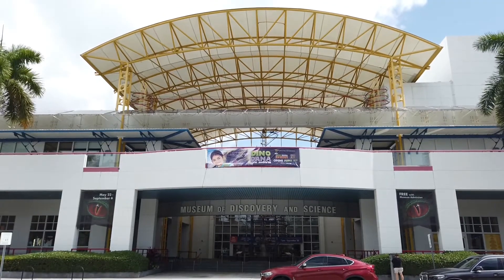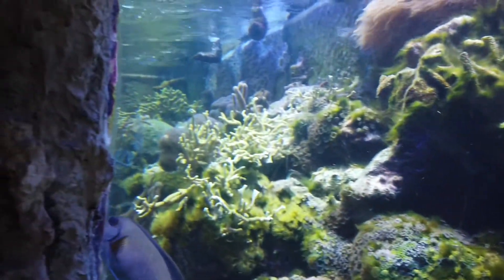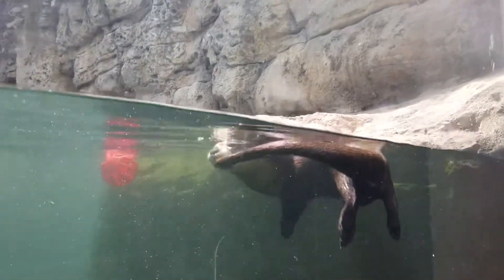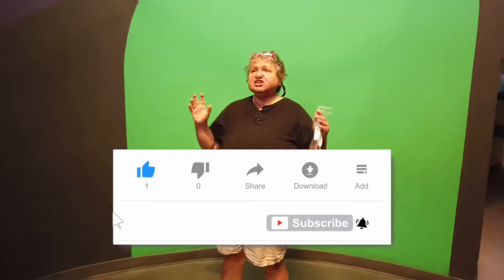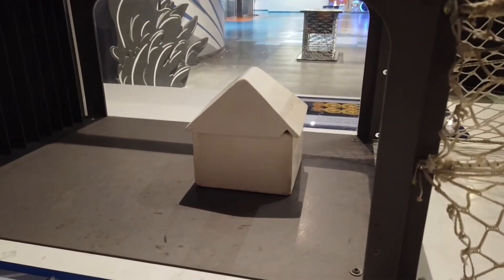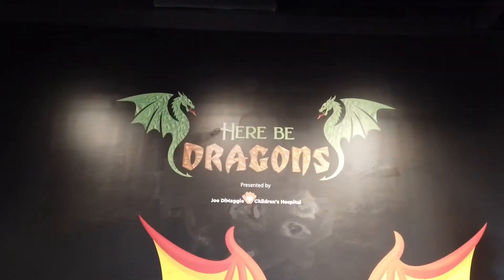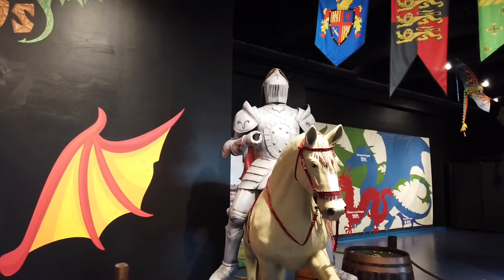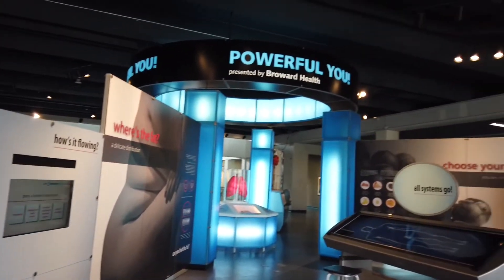Fort Lauderdale Museum of Discovery and Science / dinosaurs & space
From dinosaurs to space this is a great Florida Museum.

Fort Lauderdale Museum of Discovery & Science
About: There are floors full of exhibits. Most are permanent, but a few change. Fly a plane, feel
Hurricane winds and watching otters are just a few things you can do at this museum. It is great for children, but still enjoyable for adults. There is also an i-Max theater with great movies. It can take 2-6 hours to go through this museum.
Hours: Monday through Saturday from 10 a.m.- 5 p.m. and Sunday from 12 – 5 p.m.
Admission: Adults $24; child $19; Senior $22

 Stop paying full price! Now offering California & Orlando attraction tickets.We ship authentic Disney tickets, direct to your door, for less than gate price.